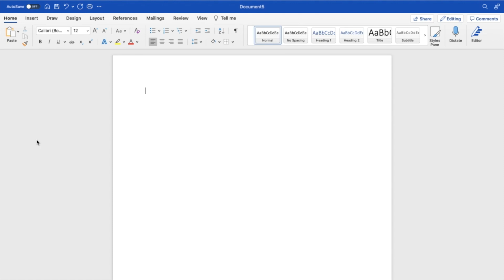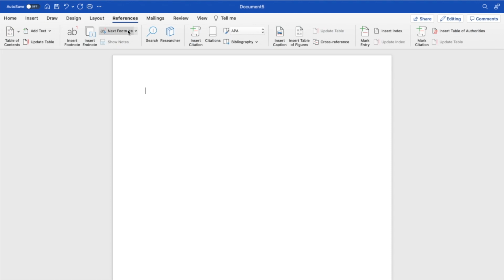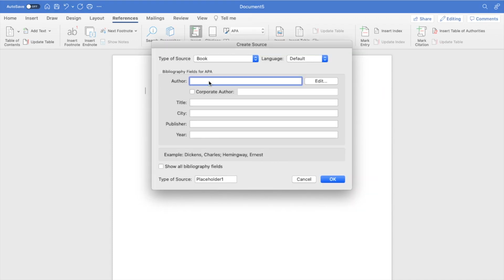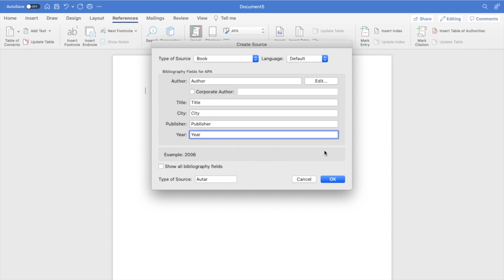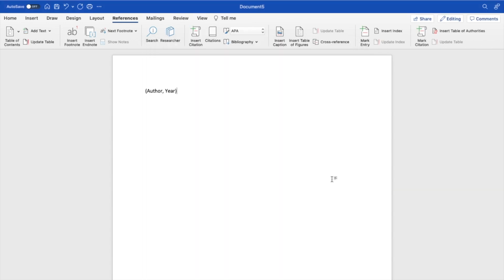How To Insert A Citation In Microsoft Word | Step By Step Guide - Microsoft Word Tutorial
Learn to insert citations in Microsoft Word to uphold academic integrity and streamline your writing process. This tutorial demonstrates how to utilize the References tab to add citations according to various formatting styles like APA, MLA, or Chicago. Ideal for students and researchers, inserting citations properly supports arguments and acknowledges sources. Gain skills in managing citation sources, formatting in-text citations, and integrating them seamlessly into your documents.

How to Insert APA Citations in Word, Adding MLA Citations Using Microsoft Word, Guide to In-text Citations in Chicago Style, Managing Citation Sources in Word, Step-by-Step Formatting Citations in Word